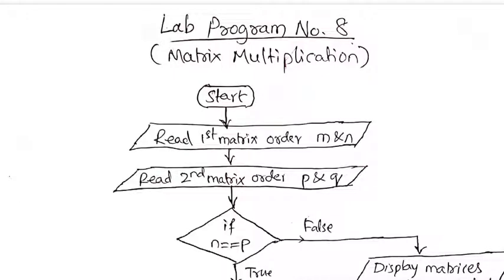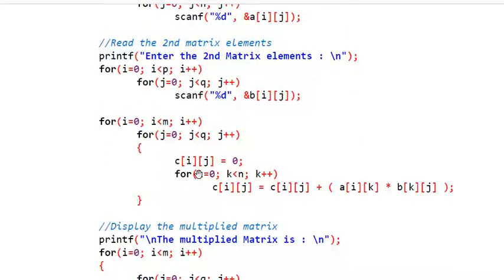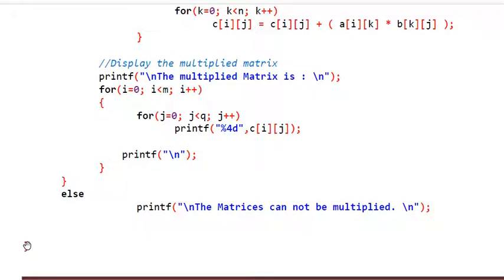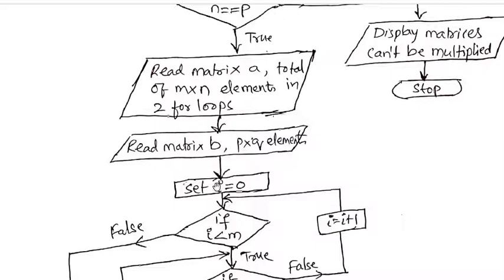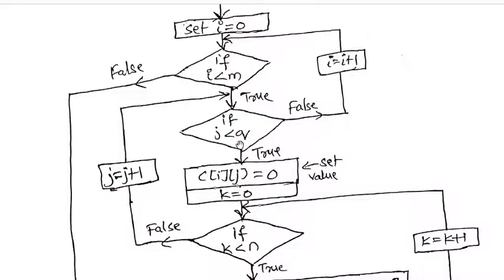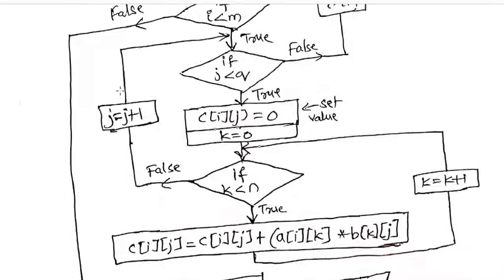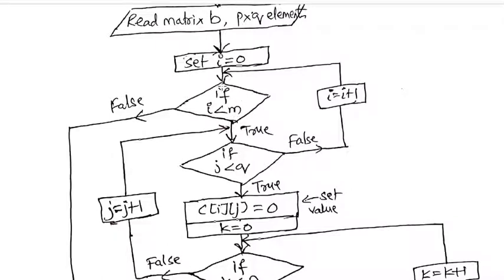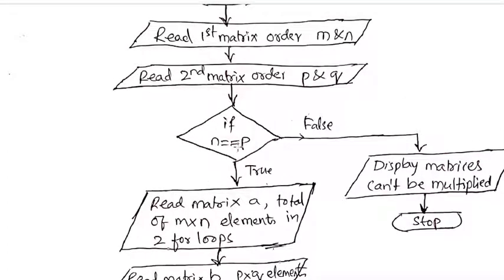JCE CSE Computer Programming Laboratory 18CPL27 (E Div) Lab Program 8.2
Lab Program No. 8 - Flow Chart of Matrix Multiplication using 2 dimensional array